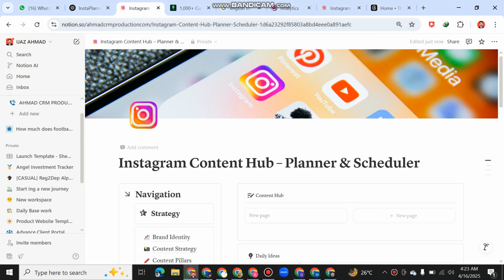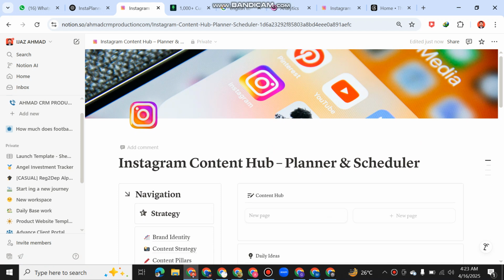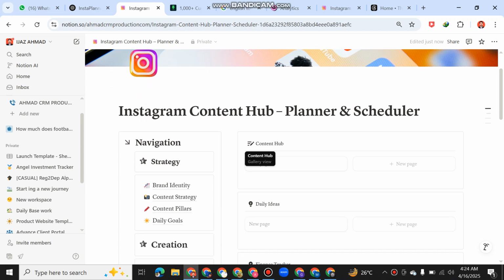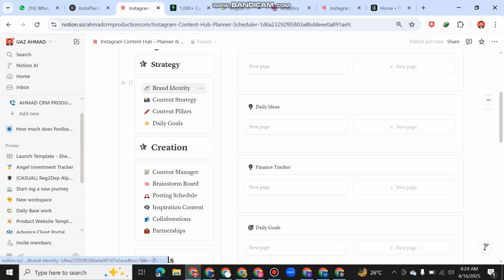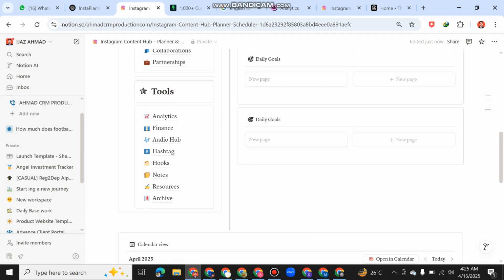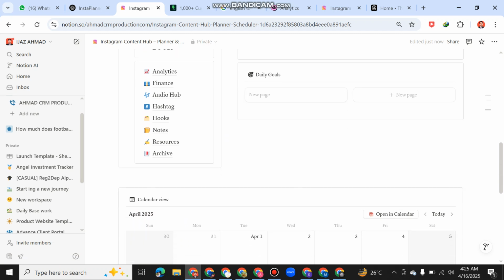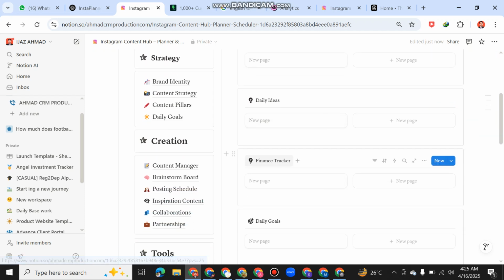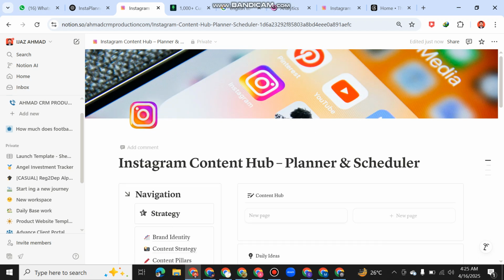Instagram Content Hub in Notion | Planner & Scheduler Template to Organize Your Content Life 📅✨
📱 Tired of messy content planning? Say hello to the ultimate Instagram Content Hub Notion Template — your all-in-one planner and scheduler designed to keep your content organized, consistent, and stress-free!

🔹 What You'll Learn in This Video:
✅ How to use the Instagram Content Hub to plan posts, stories, reels & more
✅ Schedule your content with a clean calendar view
✅ Track ideas, hashtags, captions & performance in one place
✅ Stay consistent and organized as a content creator or social media manager

🎯 Perfect for:
✔️ Marketing Teams
✔️ Anyone looking to level up their Instagram game

📁 Get the Notion Template Here: [Insert Template Link]